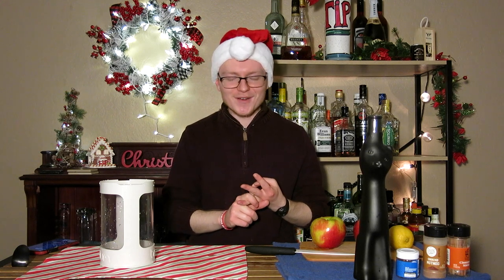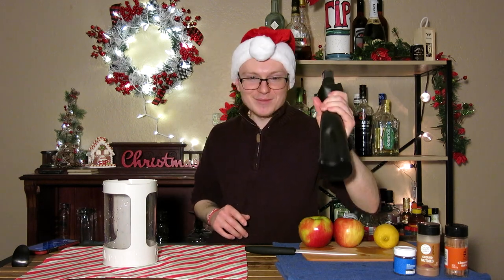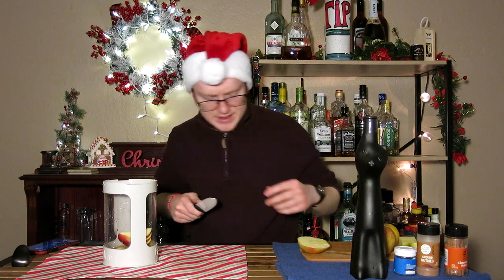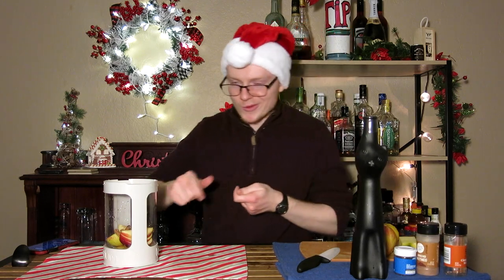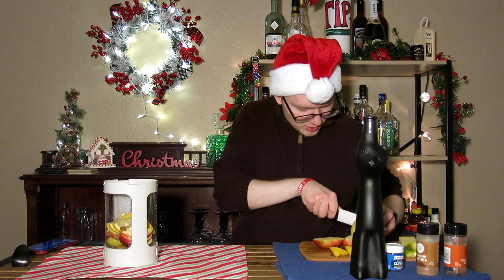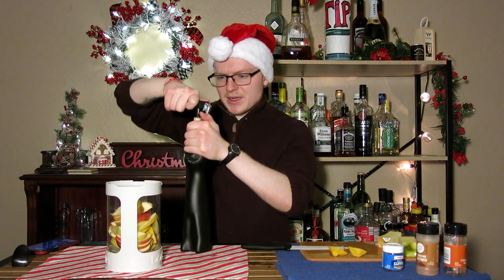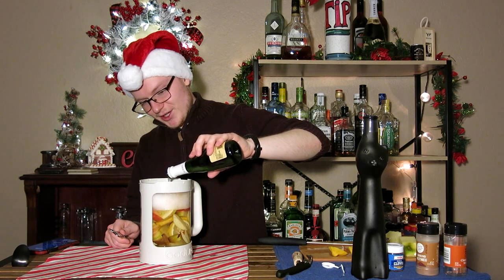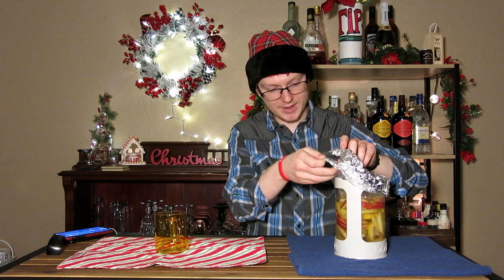Apple Sangria | 25 Drinks of Christmas Day 16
A light and crisp, dare I say 'airy' white wine sangria packed with Christmas spices and the soft bite of apples. A great straight sipper, and a promising mixer.

Apple Sangria:
-1 750ml Bottle of White Wine (Moscato or Riesling is best)
-2 Honeycrisp Apples (Or your preferred apple varietal)
-1 Lemon
-2 Cinnamon Sticks
-6 to 8 Whole Cloves
-1 Tablespoon Ground Nutmeg
-1 Tablespoon Ground Cinnamon (Optional: For those looking for a more cider-like flavor)
Slice fruits finely and add to a cleaned pitcher, carafe, or similar container. Add spices amongst the fruit, then pour over your choice of wine. Steep in the fridge for 24-48 hours, then serve.

Apple Sangria Spritzers:
-3 oz Apple Sangria
-3 oz Club Soda
-1 oz Simple Syrup
Combine ingredients into a champagne flute and serve. Garnish with an apple slice.